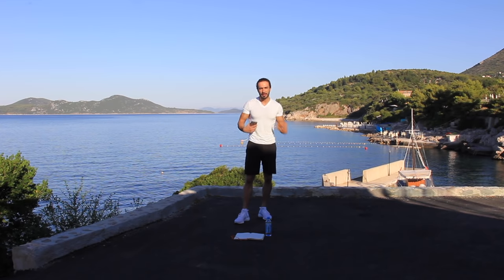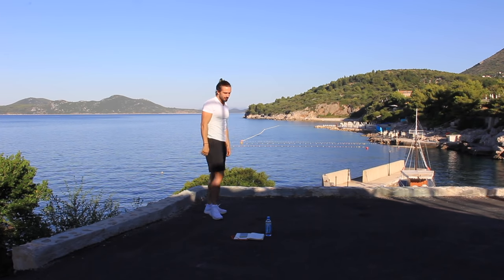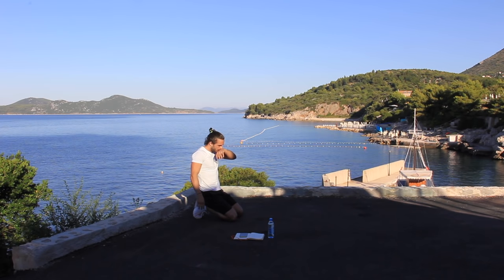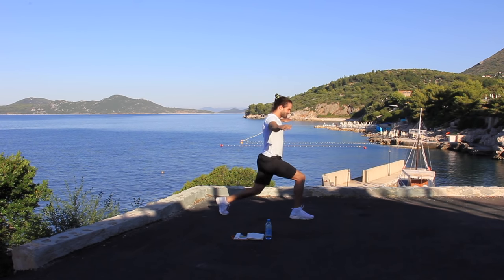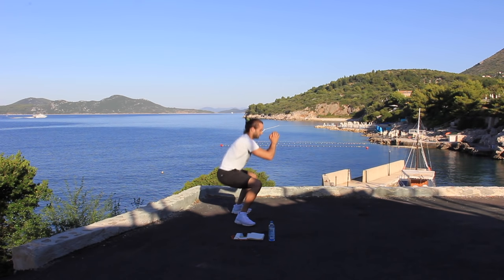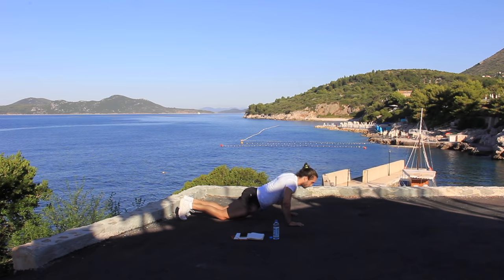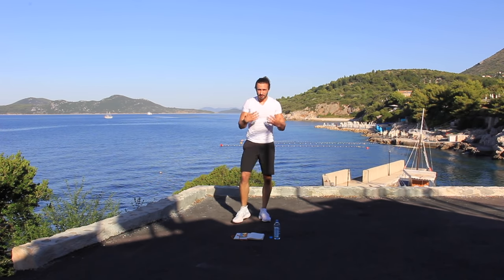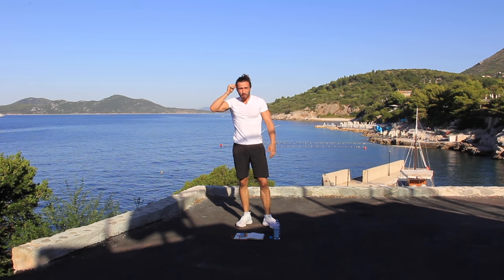Beginners Workout | Low Intensity | Low Impact| The Body Coach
I've slowed things down a bit on this one. If you're a beginner or you are looking for a workout that's a bit more low intensity then give this one a go.

This is a great workout to get your started and you'll work your way up to one of my more advanced HIIT sessions in no time.

Find my books here:
Lean in 15 The Shift Plan
Lean in 15 The Shape Plan
Lean in 15 The Sustain Plan
Cooking for Family & Friends
The Fat-Loss Plan (pre-order) Out 26th December 2017

Find my fitness DVDs here:
The Body Coach Workout